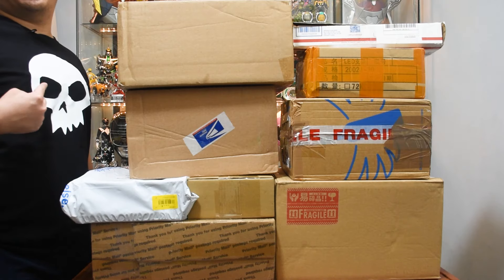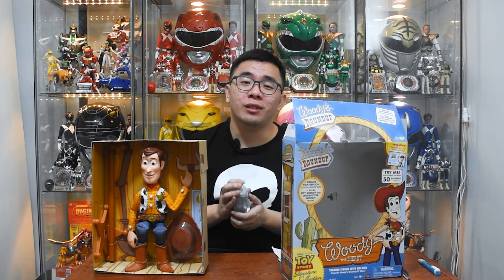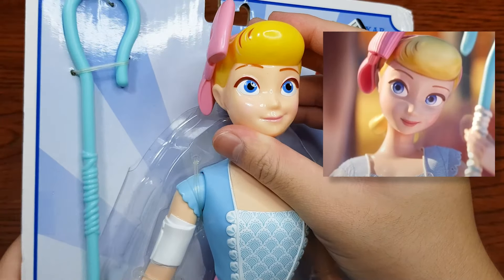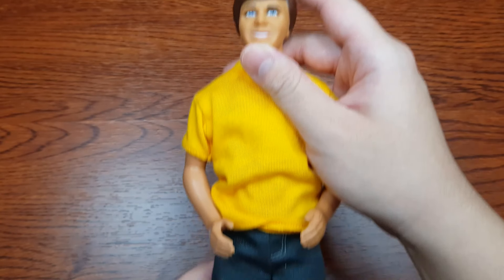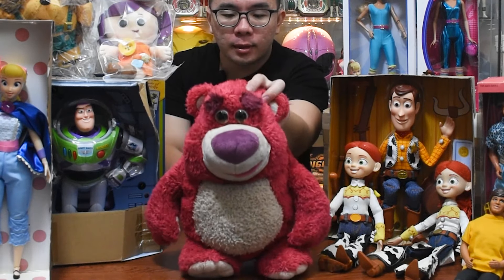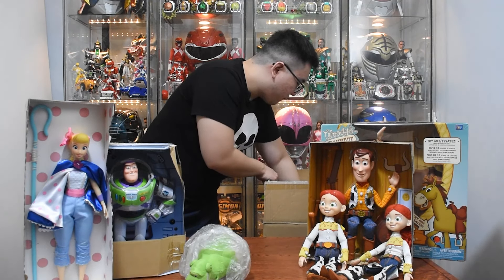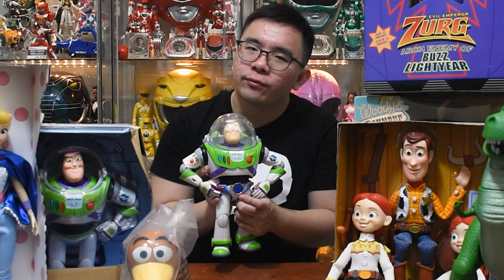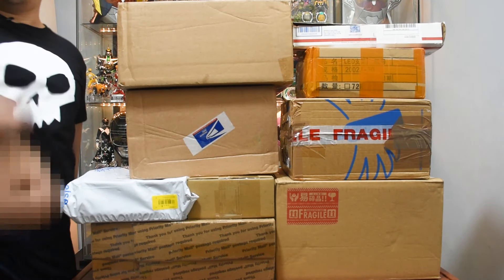Movie Life Size Toys! | Toy Story Collection Unboxing #1 Update Review Signature Collection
NOSTALGIA OVERLOAD!!!
Yeah... I am OBSESSED. It's for good reasons (excuses)! I am going to customize them to make them MORE accurate. Can't wait to DESTROY 'EM ALL 😈
P.S. I just realized I can't pronounce 'reviews' properly LOL 🙃